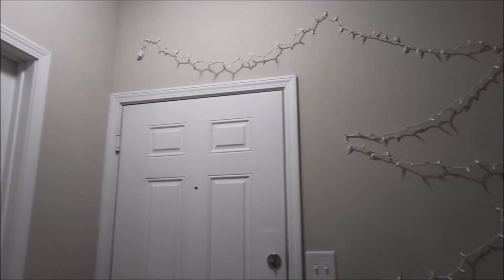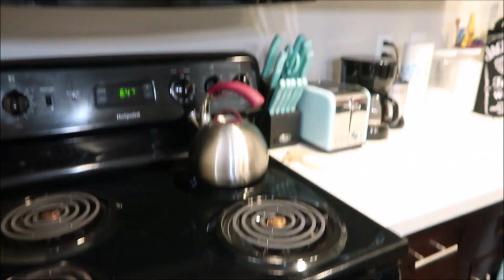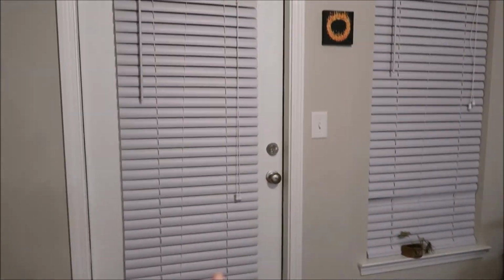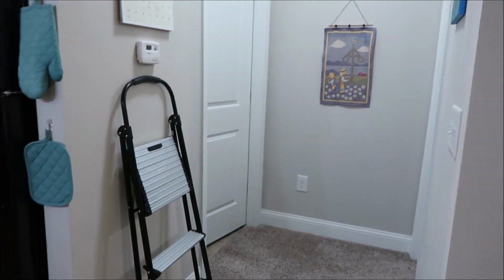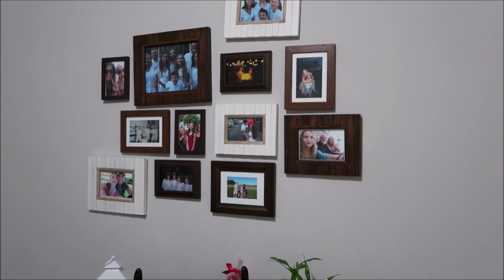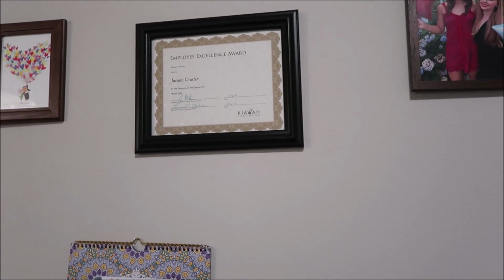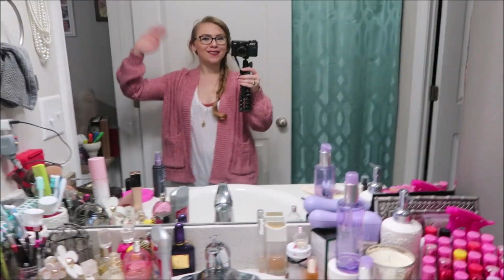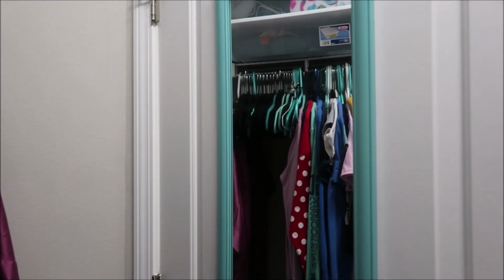My Apartment Tour!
A full tour of my very first apartment with it's current furnishings!